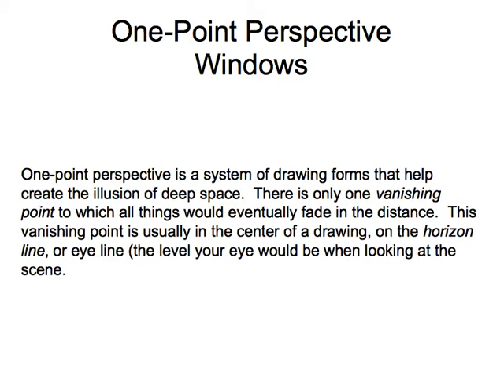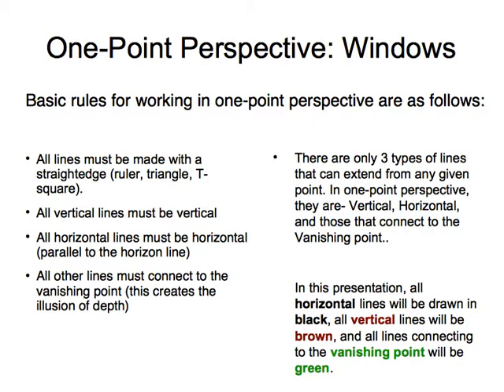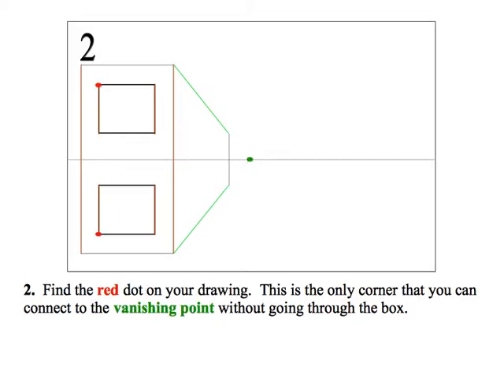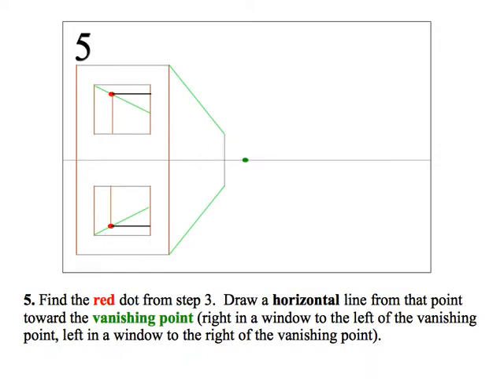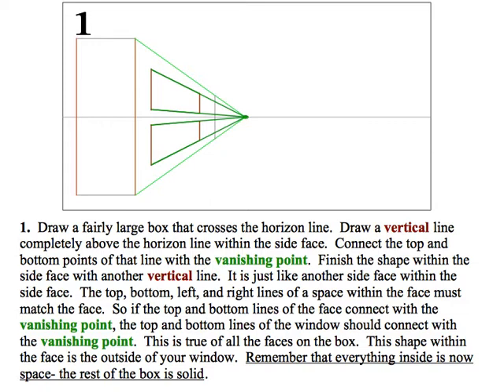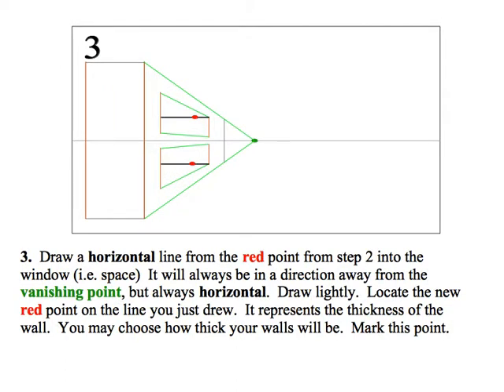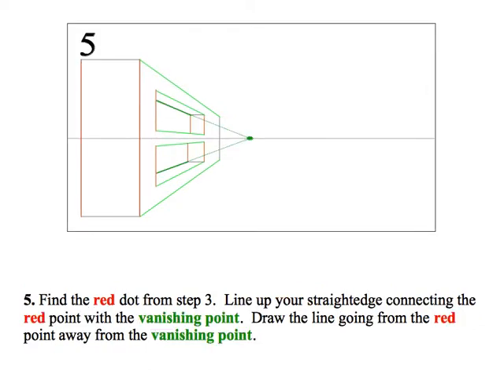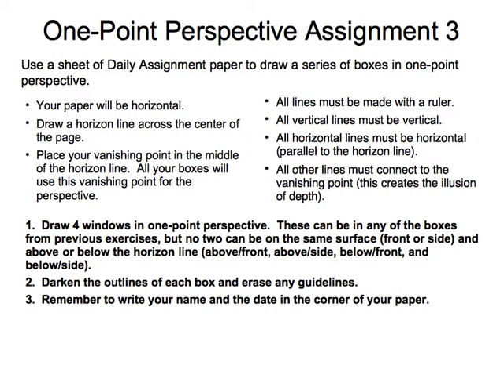1 Point Perspective Windows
Drawing windows on boxes in one-point perspective.